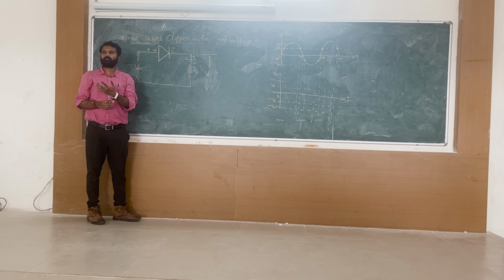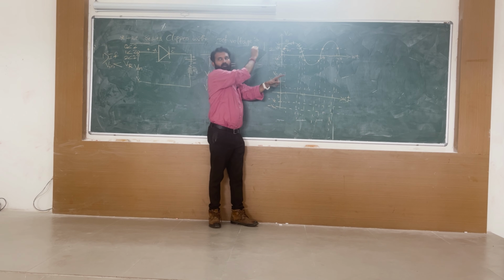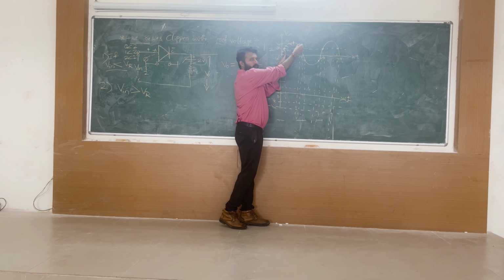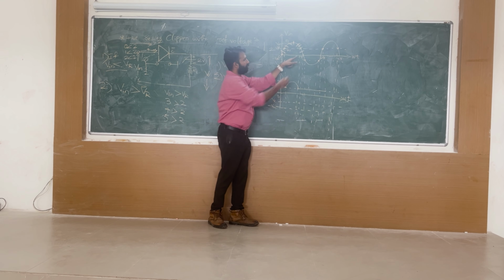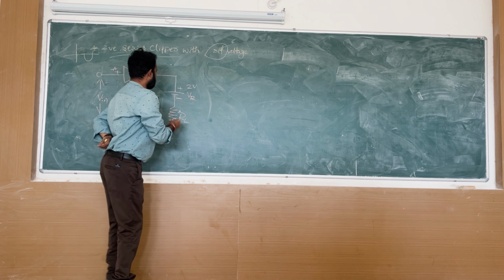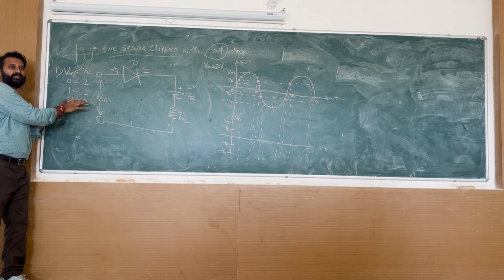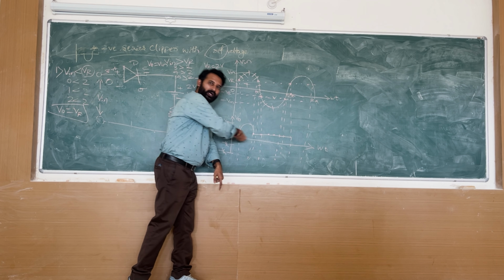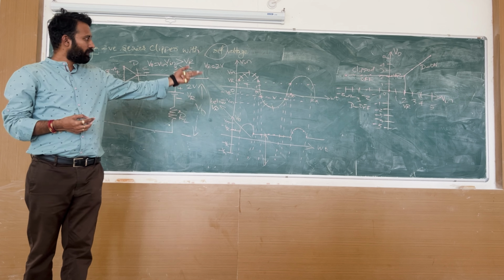Negative series clipper with bias (with reference voltage)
In this video I have explained about Negative series clippers with bias ( with reference voltage ) circuit diagram operation and transfer characteristics.